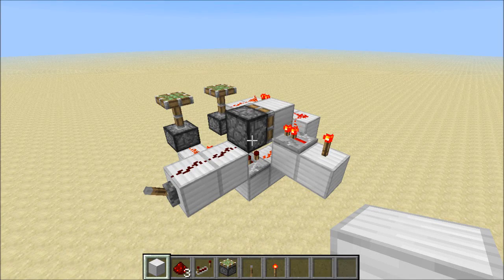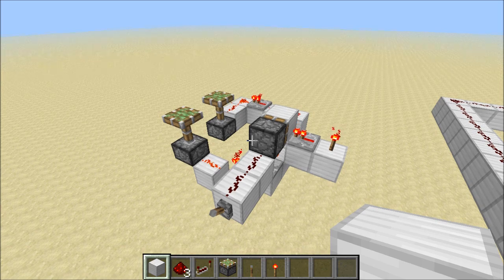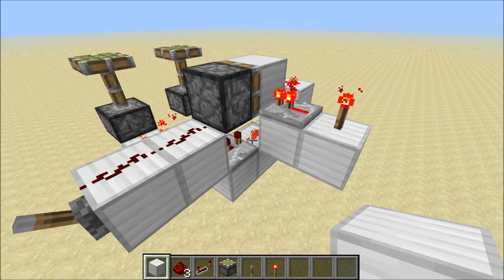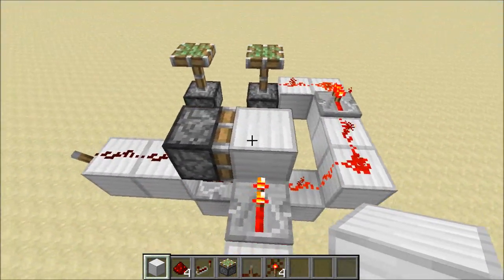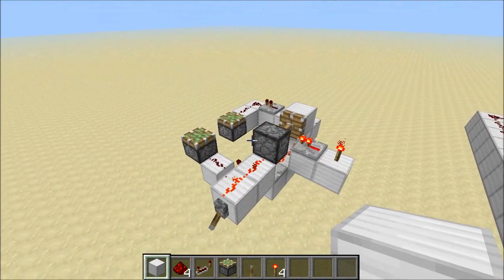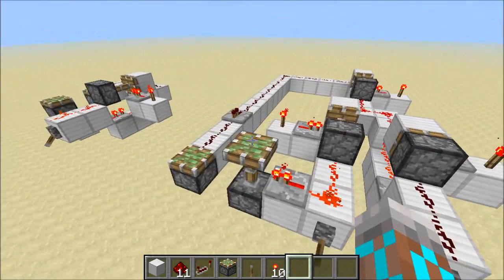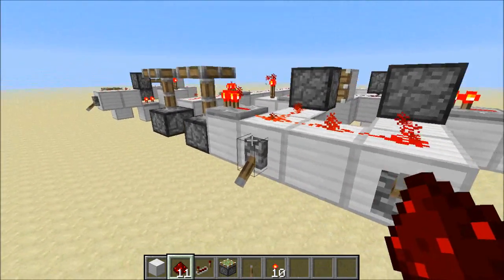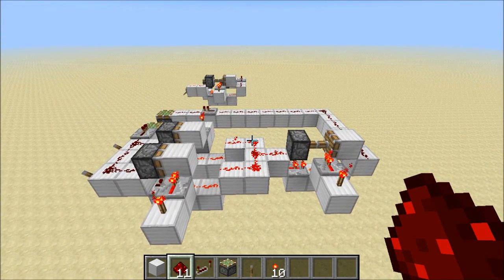Minecraft Instant NOT Gate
Sethbling's instant wire inspired me to build an instant NOT gate.